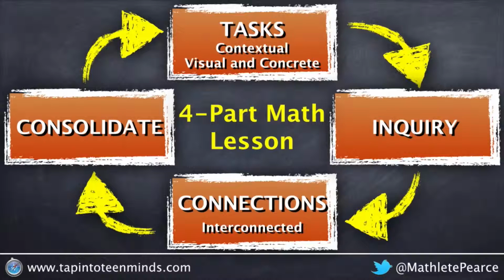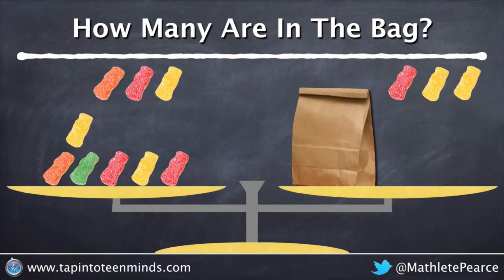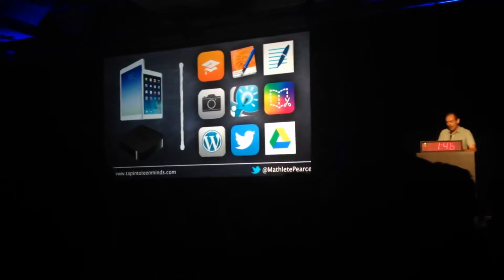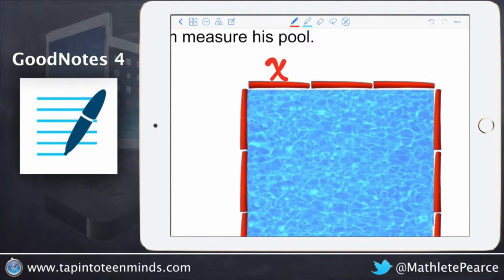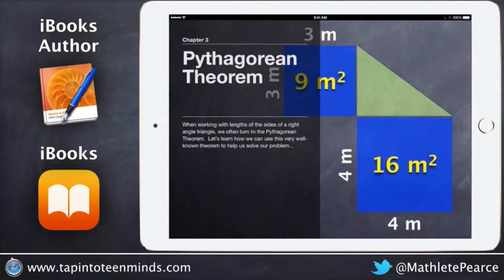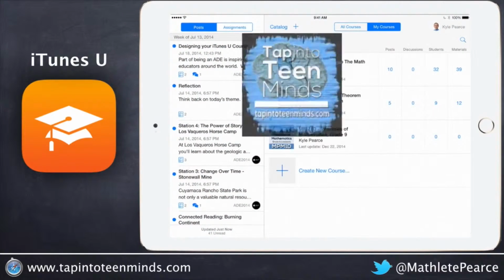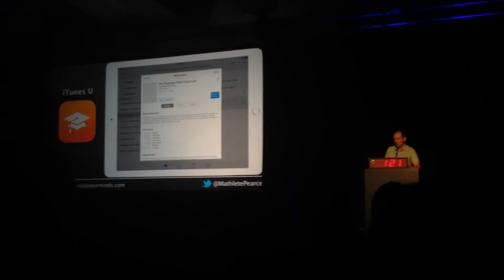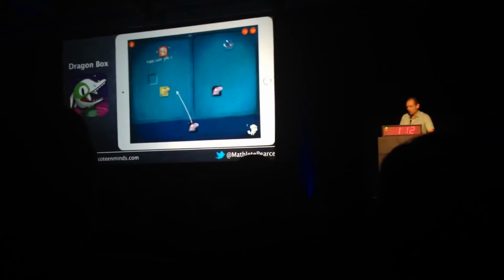ADE 2015 Showcase Kyle Pearce Apple Distinguished Educator 1 in 3